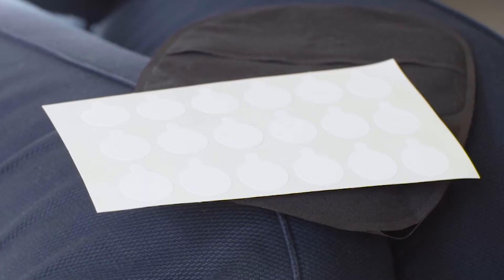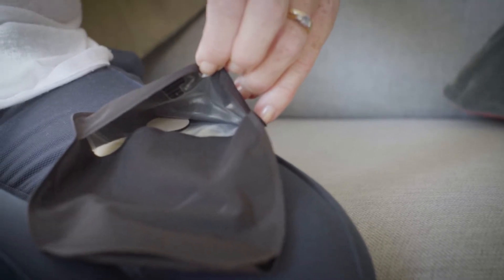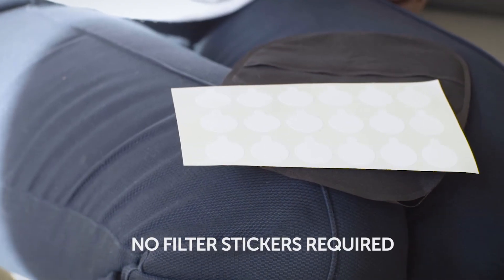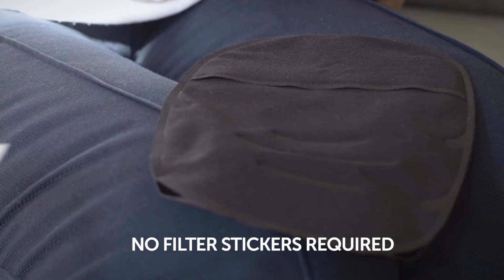Filter Stickers | Salts Healthcare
Learn more information about the filter stickers within the Confidence BE® range with Michaela Parker. Michaela is a Clinical Nurse Specialist at Salts Healthcare, who has provided some extremely helpful tips for people who are living with a stoma.